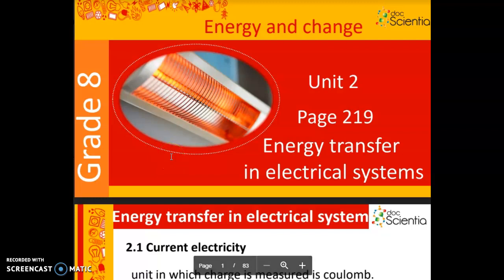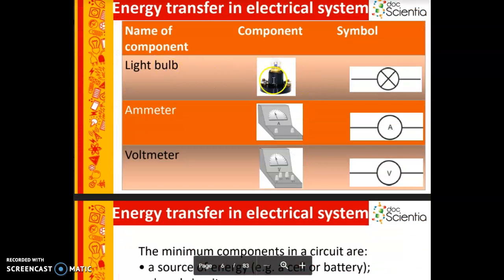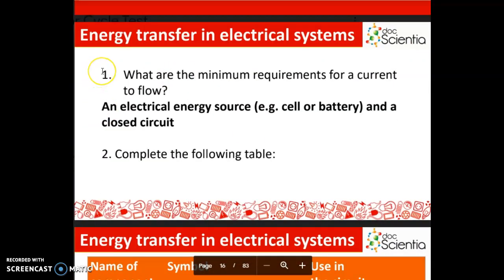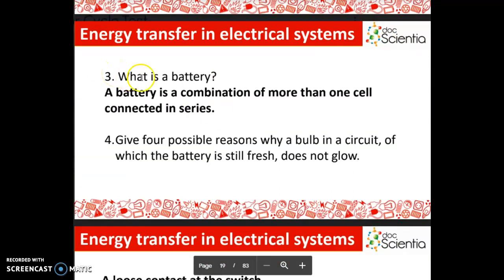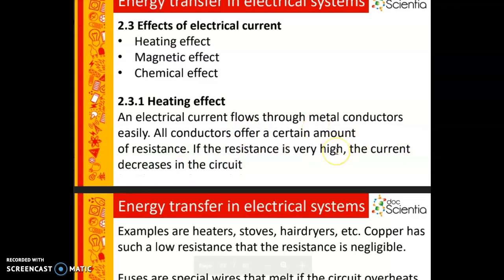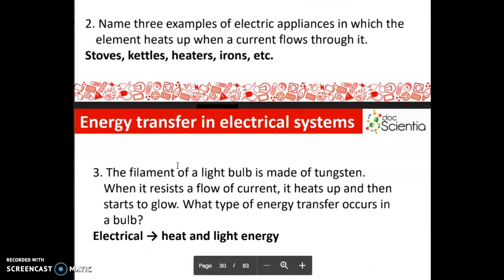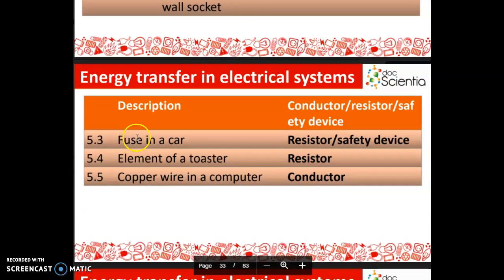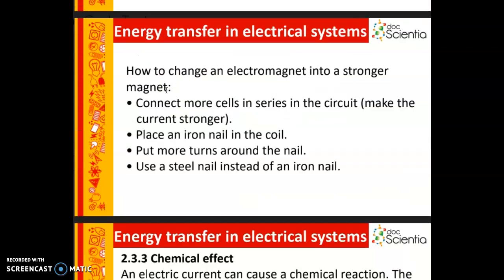Gr 8 Energy transfer in electrical system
Learn about resistors, conductors, cells and switches. This video includes questions and answer exercises.